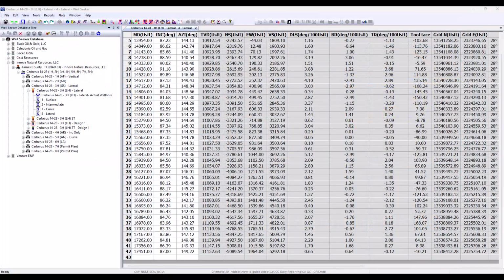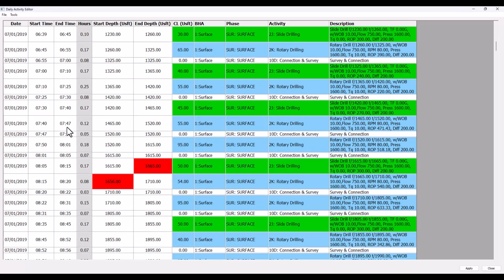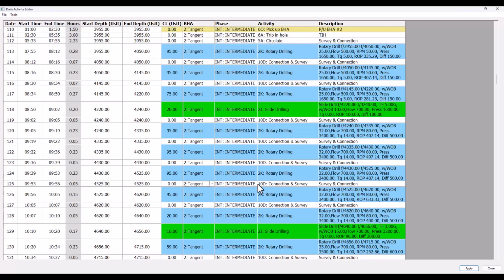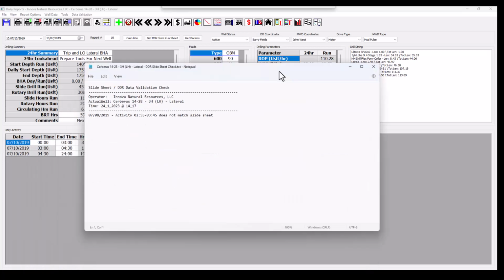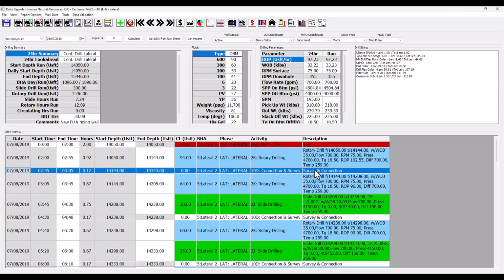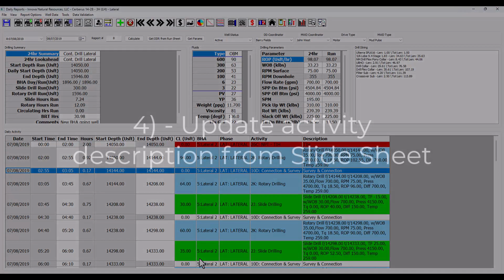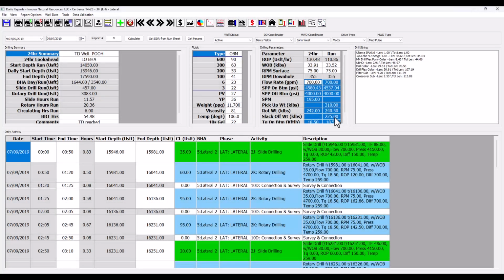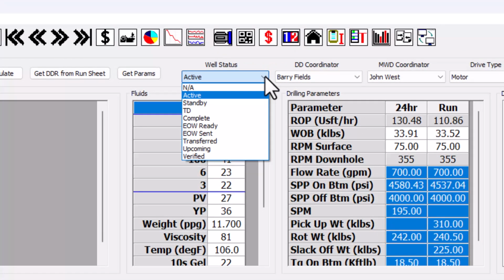Well Seeker Pro - Daily Reporting QA QC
Details the steps to properly QA QC your daily reporting data during drilling operations and at the end of a well.